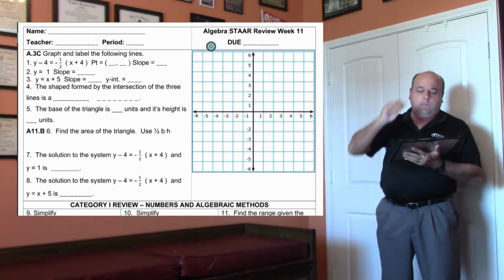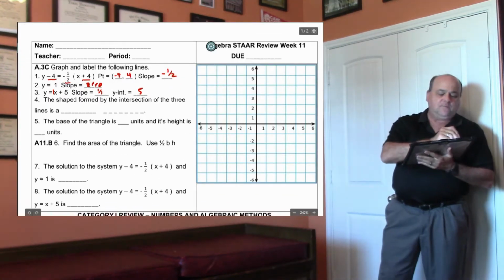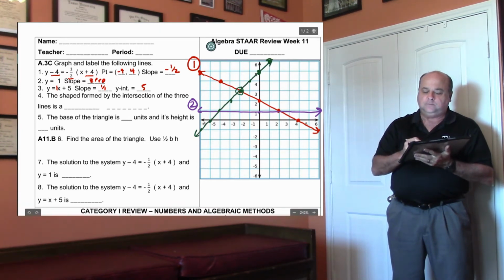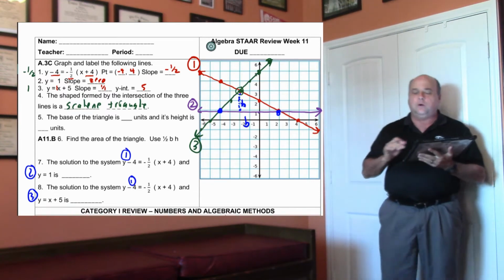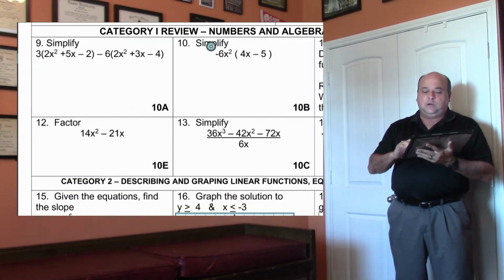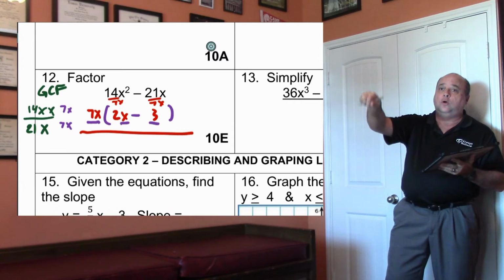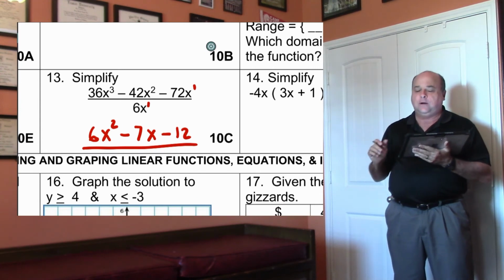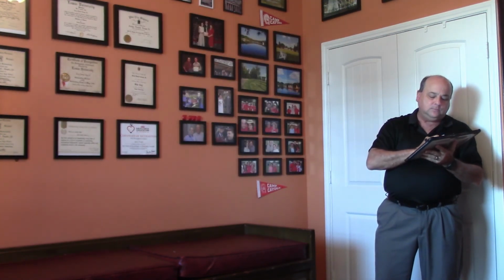STAAR REV 11 PART 1 YOUTUBE